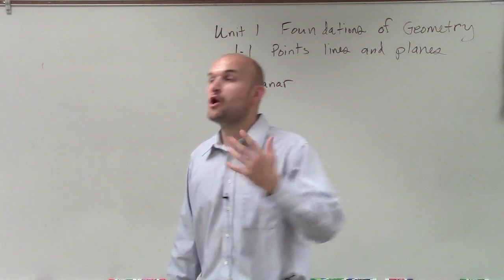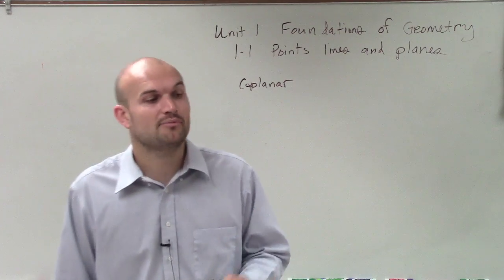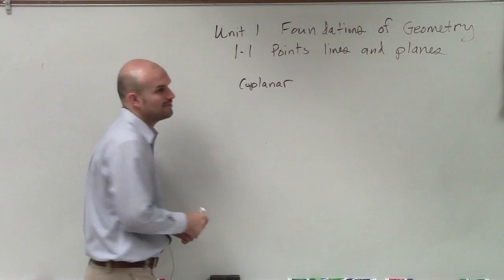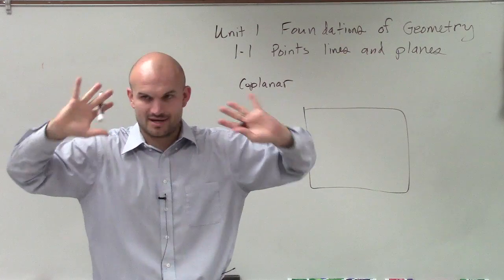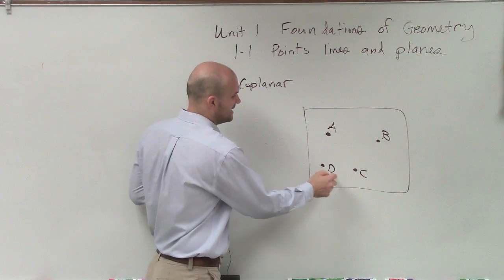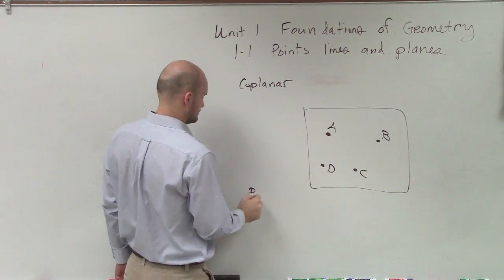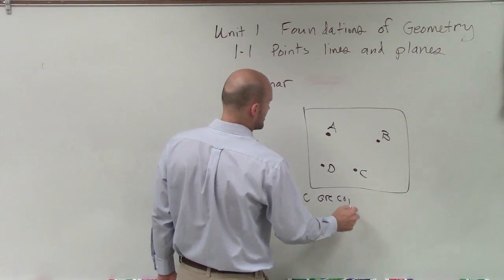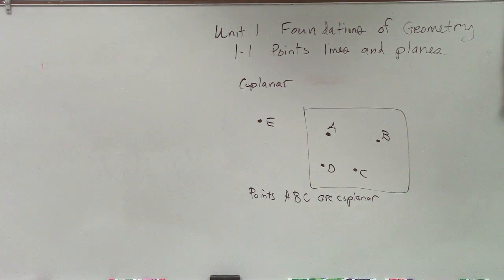What are coplanar points